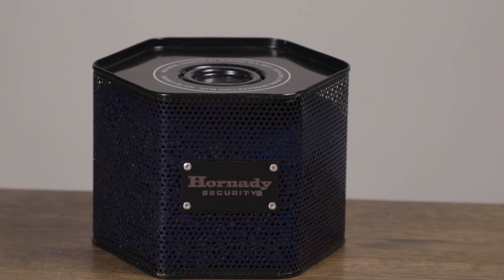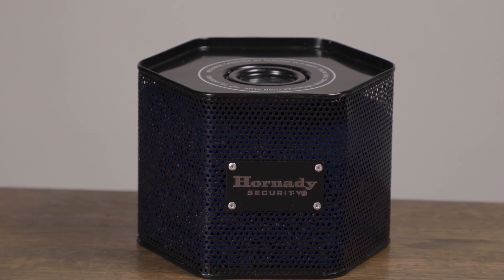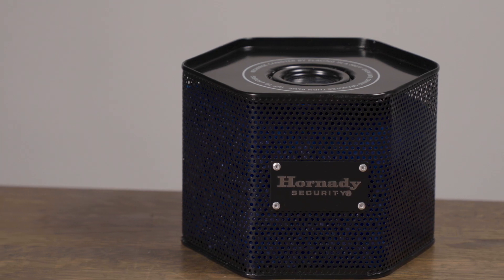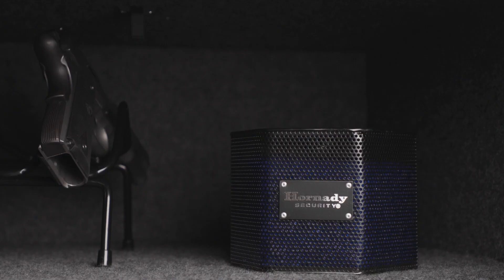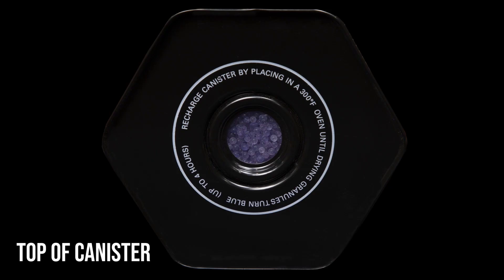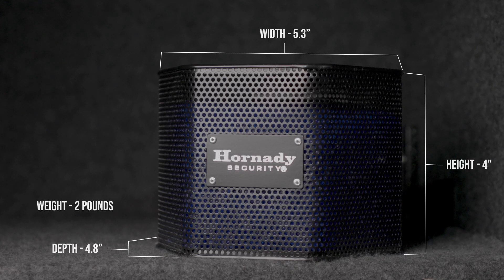Hornady Canister Dehumidifier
Protect your valuables against rust and corrosion. When the moisture control crystals turn pink, recharge unit by placing it in the oven. Unlimited recharges ensure a lifetime of use.